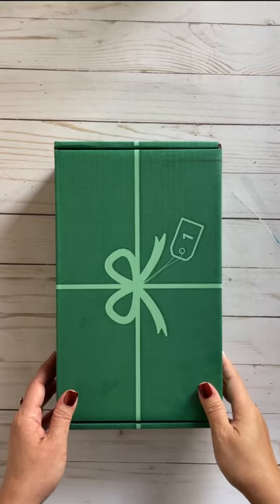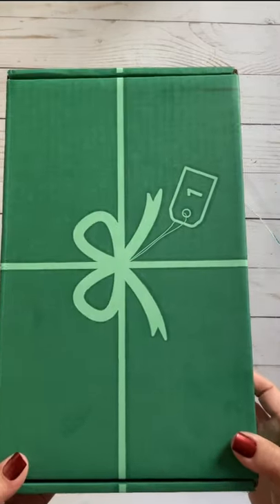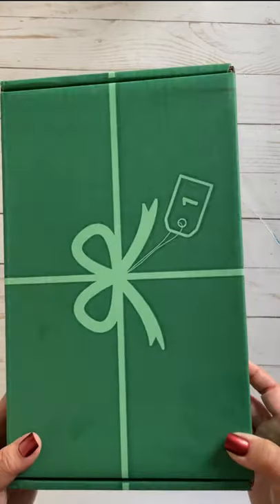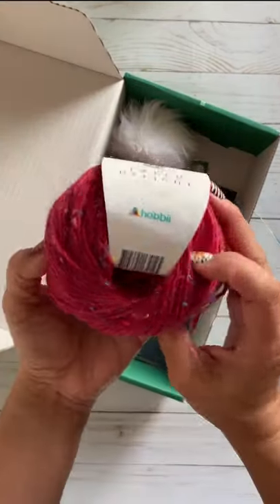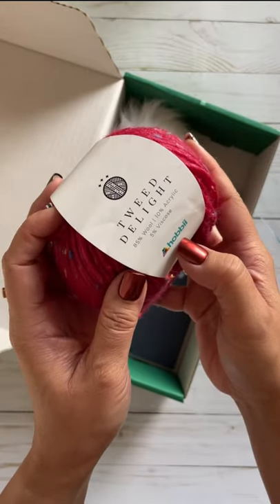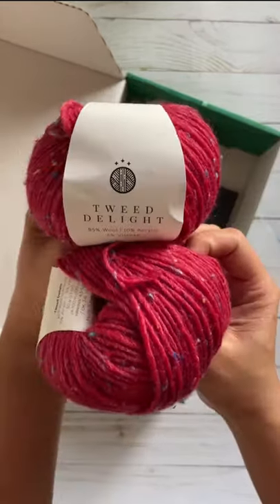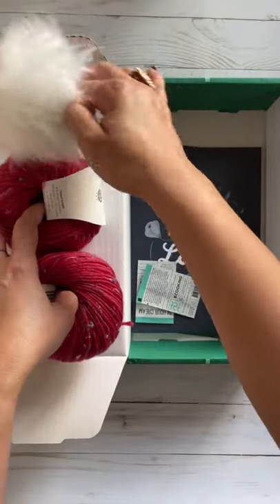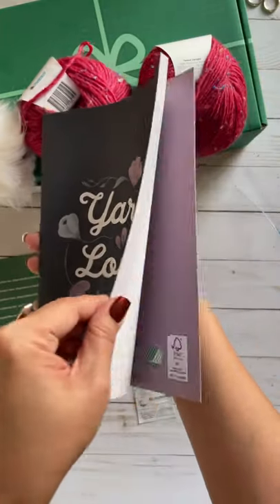Hobbii Advent For Knitters Box#1